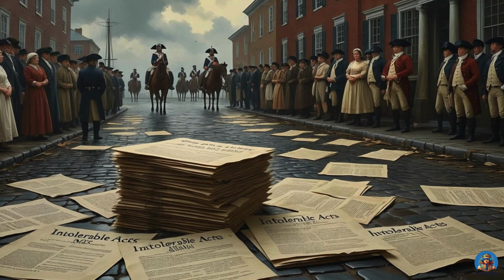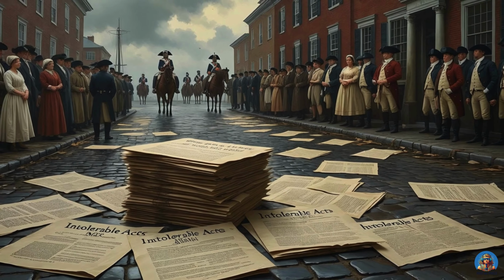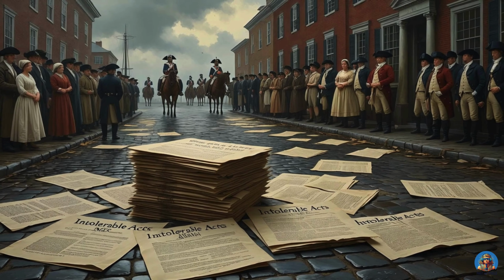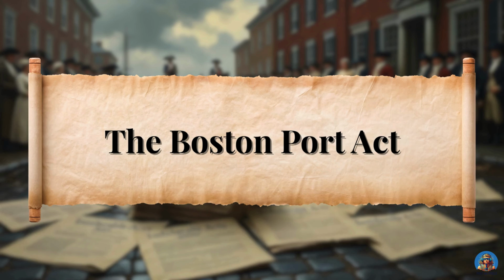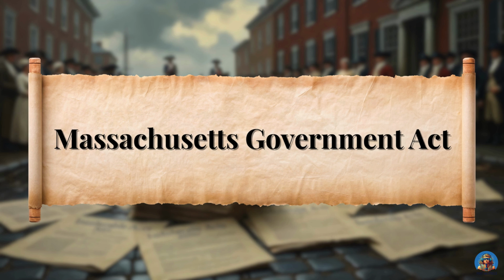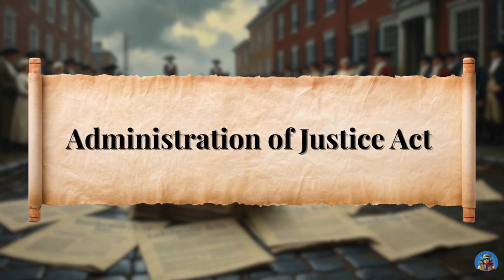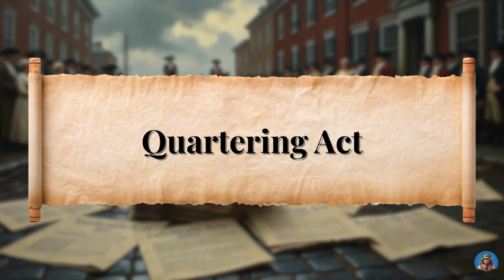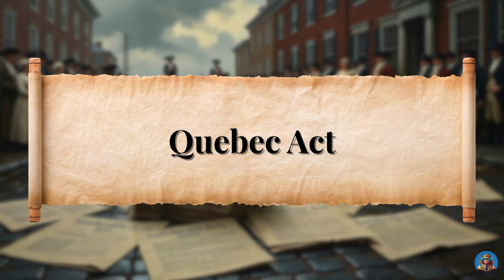US History The Road to Revolution 1763 1776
🇺🇸 The Road to Revolution: How 13 Colonies Became the United States (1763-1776)

In this video, we explore the critical years that transformed Britain’s American colonies into an independent nation. From the aftermath of the French and Indian War to the signing of the Declaration of Independence, discover the key events, laws, and ideas that ignited the American Revolution.

👉 Why did the colonists move from protest to outright rebellion? How did Enlightenment thinkers like John Locke, Montesquieu, and Rousseau inspire a new vision of government based on natural rights and the consent of the governed?

📝 Topics covered include:
- The Sugar Act, Stamp Act, and the cry of “No taxation without representation”
- The Boston Massacre and Boston Tea Party
- The Intolerable Acts and the First Continental Congress
- The influence of Common Sense and the call for independence
- Lexington and Concord, and the powerful words of the Declaration

Perfect for high school US History, APUSH review, or anyone curious about how America was born.

📚 Learn how a struggle over taxes and representation became a revolution that changed the world.

💬 QUESTION FOR YOU: Which event do you think most pushed the colonies toward independence?